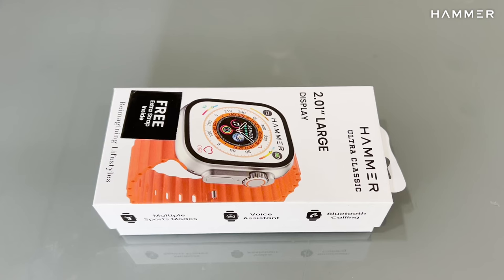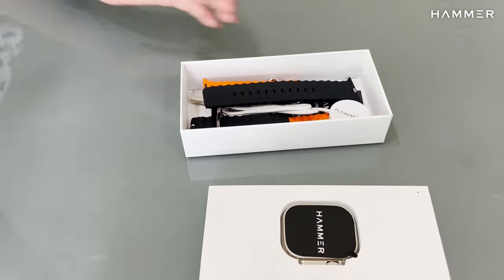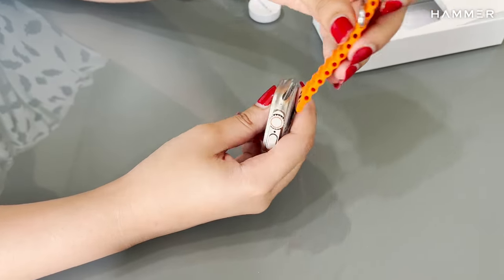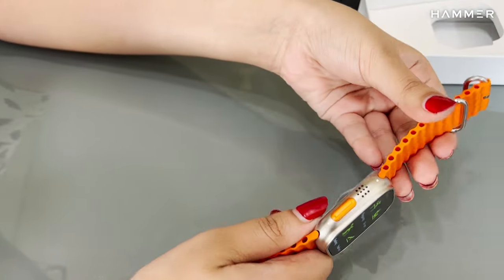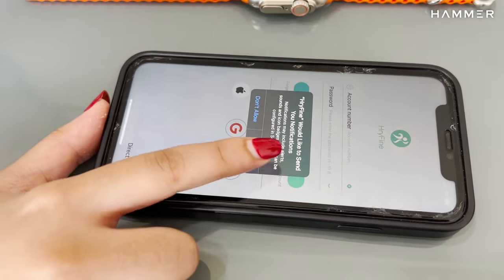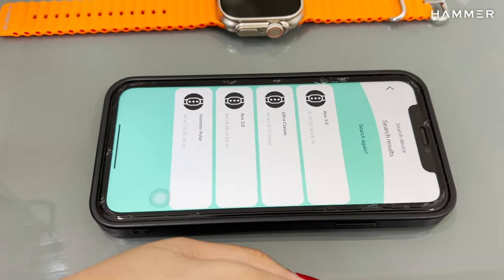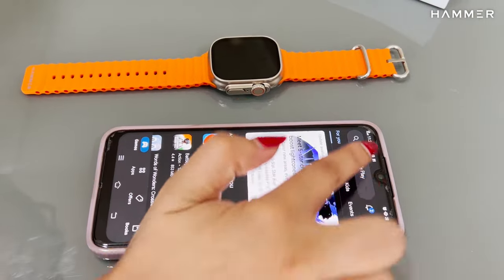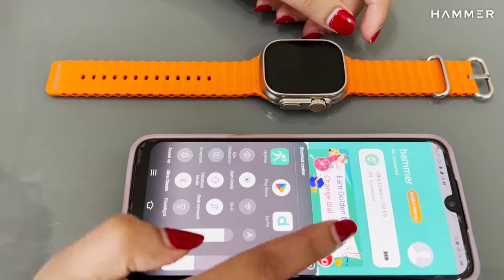Hammer Ultra Classic Bluetooth Calling Smartwatch | Learn How to Connect with Android and IoS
Welcome to the Comprehensive User Guide for our Rugged Smartwatch to walk you through its working.